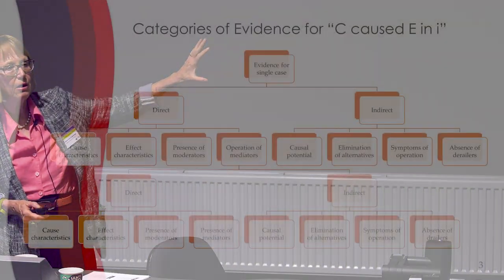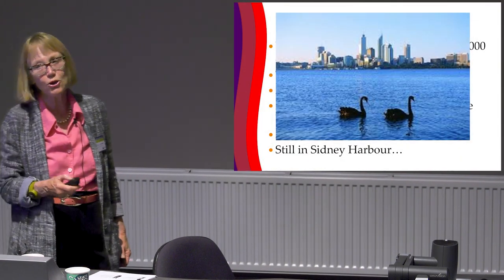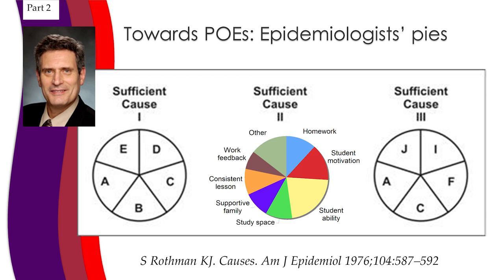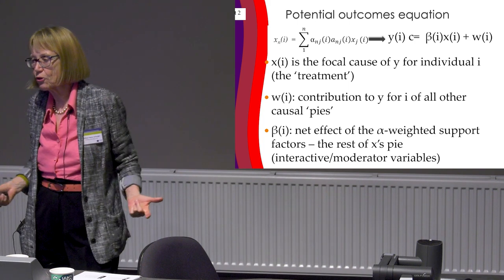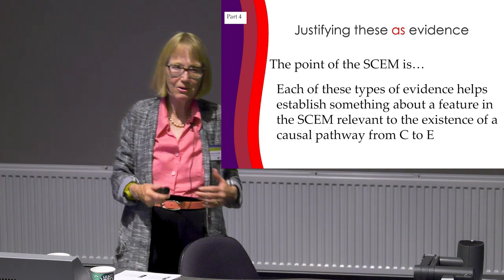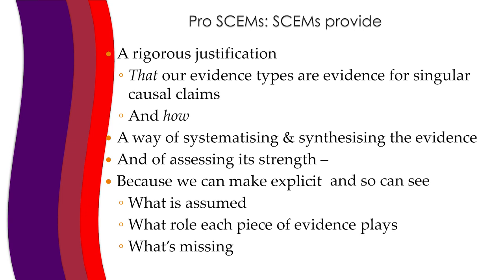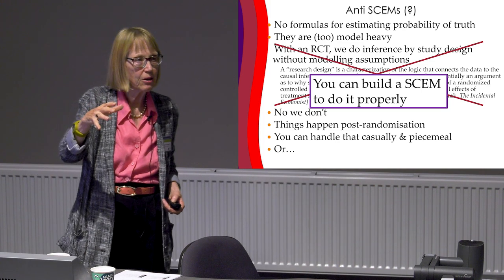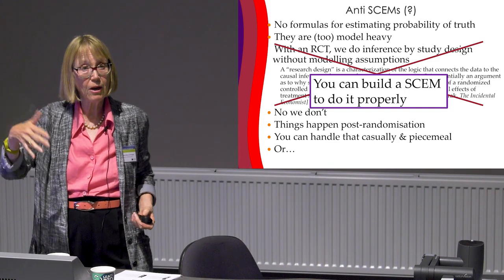Casual inference: evidencing the single case - Professor Nancy Cartwright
Professor Nancy Cartwright was presenting at the 8th ESRC Research Methods Festival, 3rd - 5th July 2018 at the University of Bath. The Festival is organised every two years by the National Centre for Research Methods